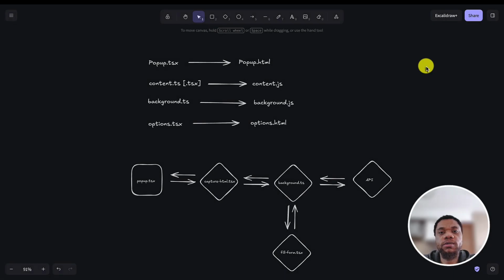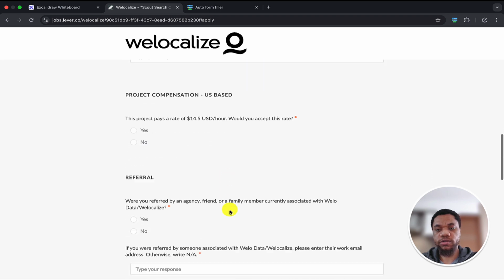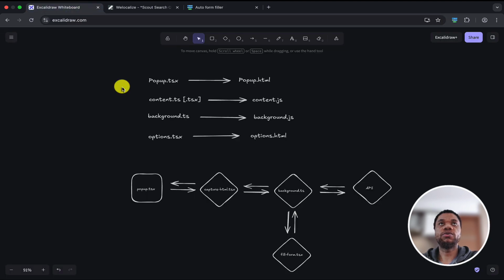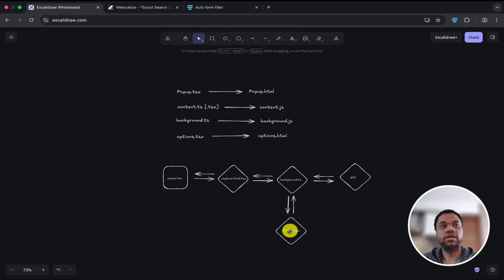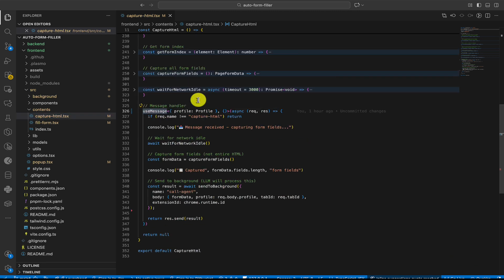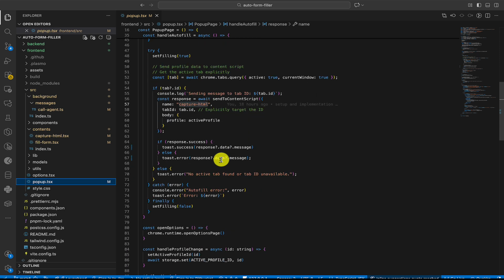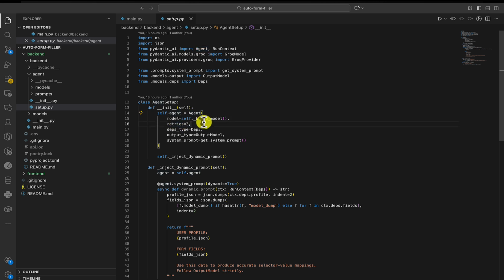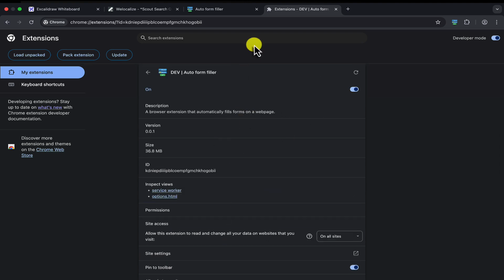How to Build an AI Powered Chrome Extension with React & Plasmo (Auto Form Filler)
In this video, I show you how to build a browser extension from scratch using Plasmo, React, and a Python backend powered by FastAPI and PydanticAI.
We’ll walk through the design, architecture, and full implementation of an Auto Form Filler extension.

🎯 What You'll Learn:

How browser extensions work
Plasmo fundamentals (popup, background, content scripts)
React integration inside a Chrome extension
Designing AI-powered agents with PydanticAI
Setting up a FastAPI backend for extensions
High-level architecture & messaging flow

⏱️ Timestamps:

0:00 - Introduction
0:32 - Extension Demo
3:07 - High-Level Architecture
7:46 - Code Overview
17:08 - Chrome Extension Configuration
17:49 - Outro

Perfect for developers building browser extensions, AI tools, and React-powered automations.